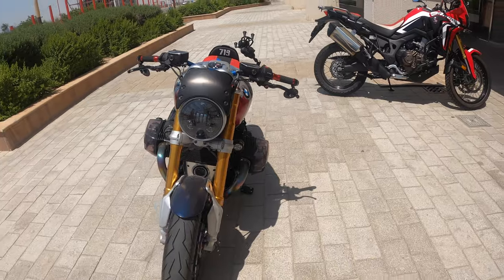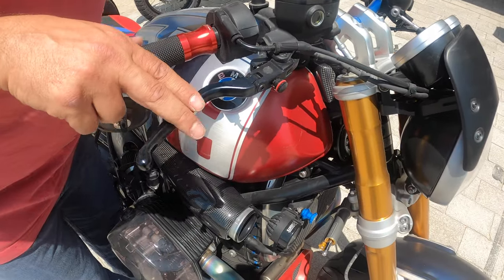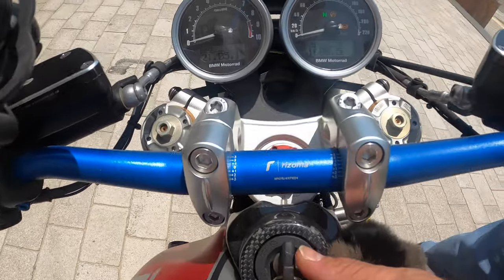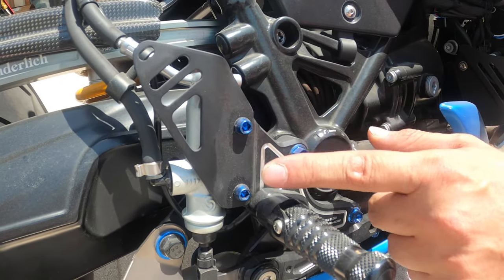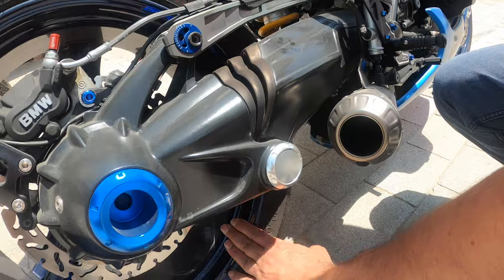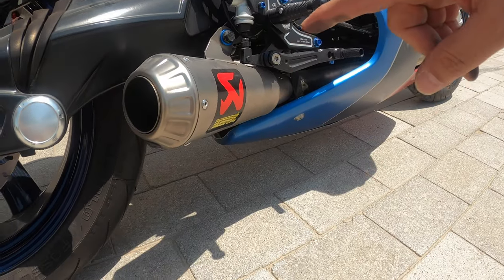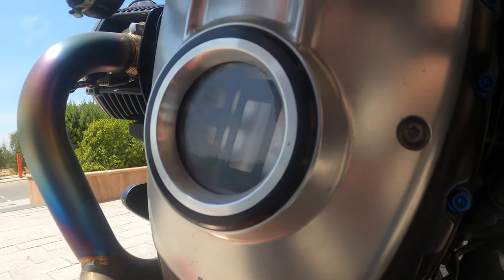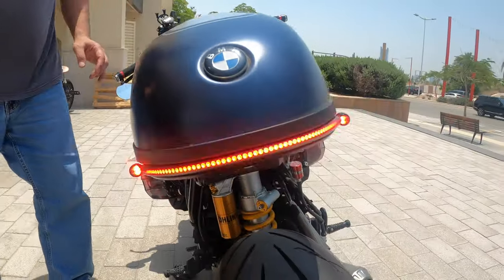BMW R9T CRAZY MODIFICATION.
An amazing bike transformation took place at Old timer. The legendary BMW R9T has been kitted out to the max. Old timer in Motorcity Dubai, is one of the best accessories provider for you or your motorcycle.

🎵 Track Info:

Title: Eventide by mezhdunami
Genre and Mood: Pop · Funky